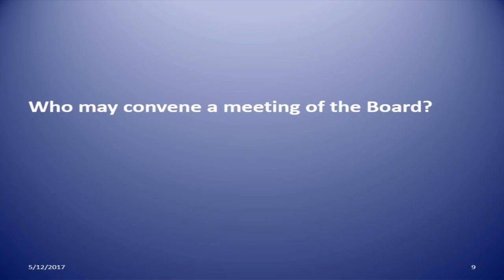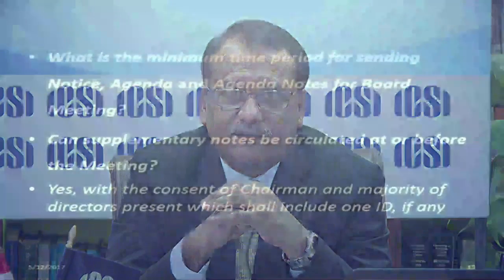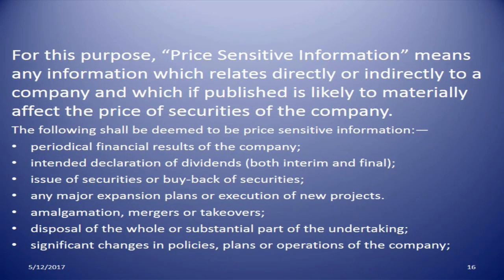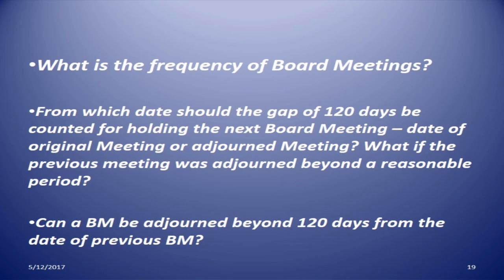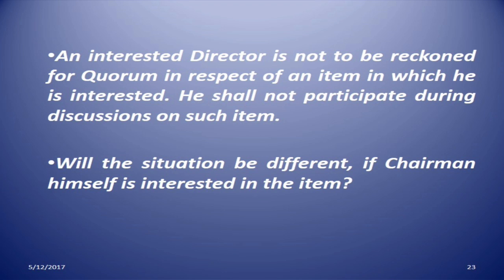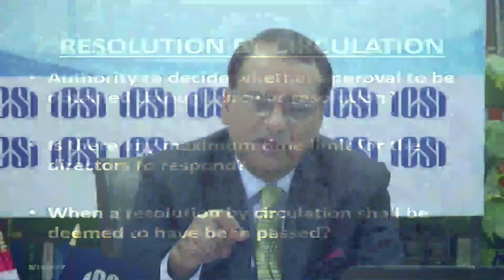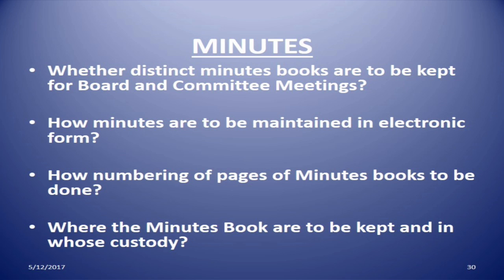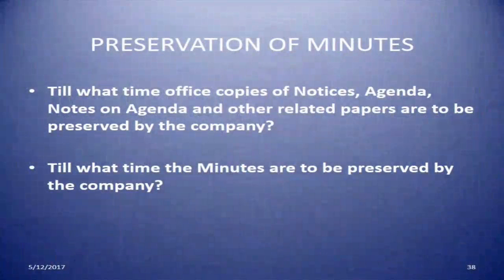Board Meetings - Law, Practice and Procedures - Secretarial Standard-1